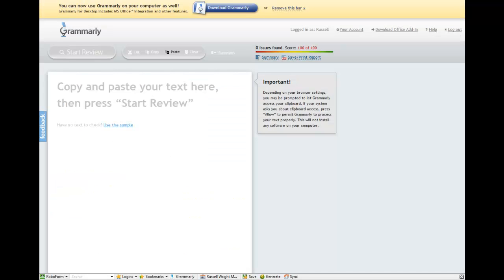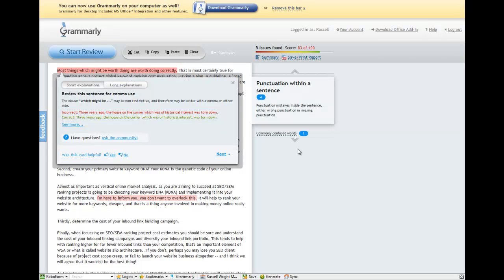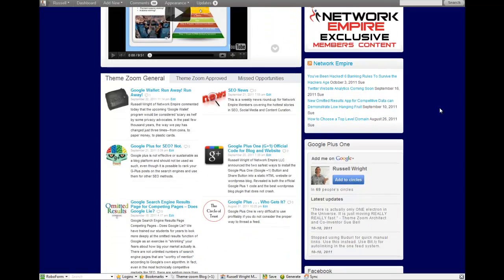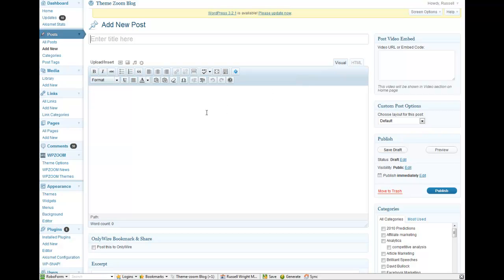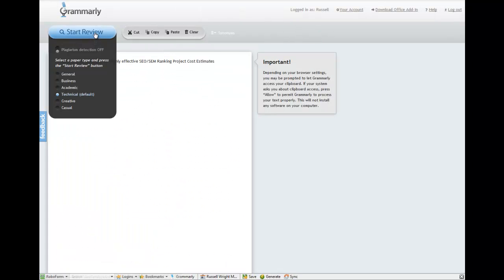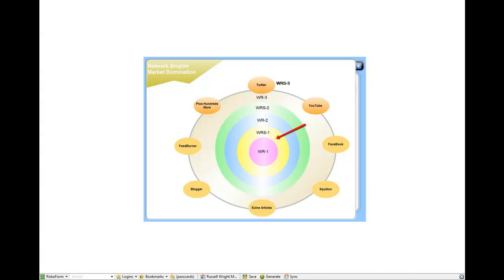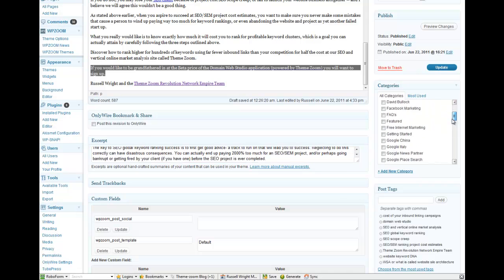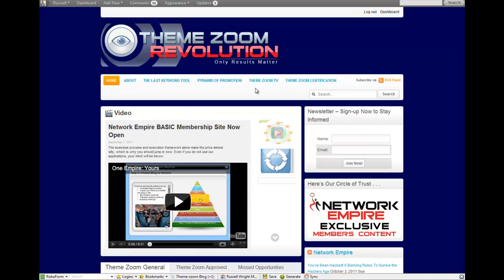(Oct 24, 2011 - Vintage SEO) Intro to PAM SEO Content Template Part 2